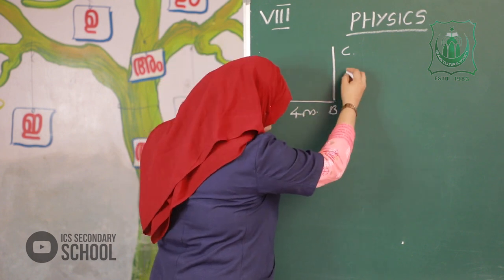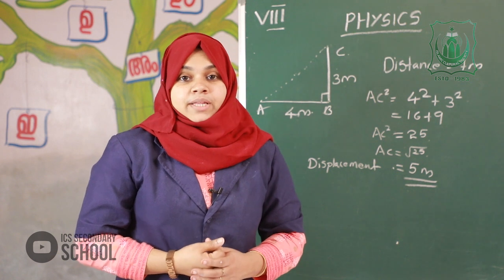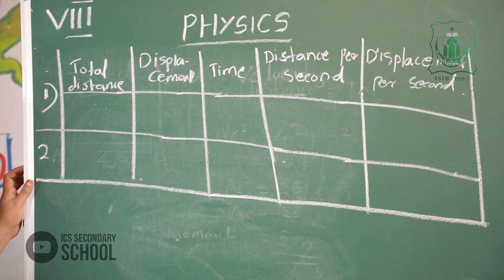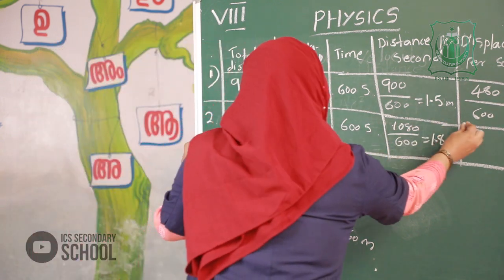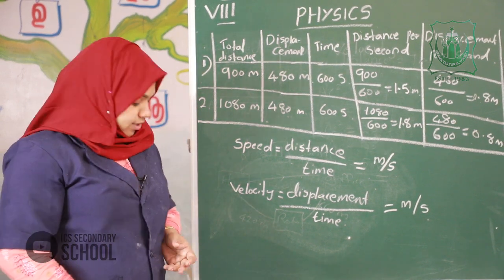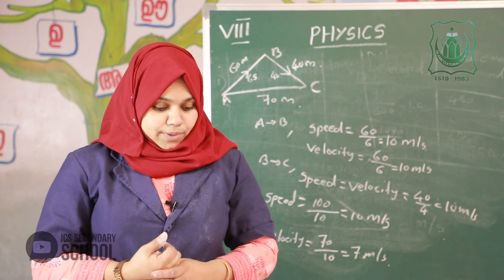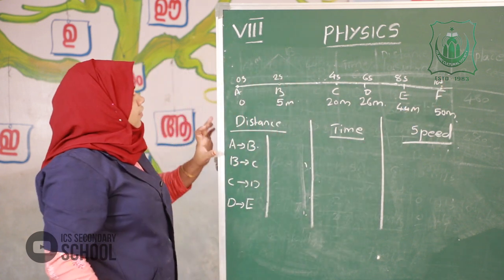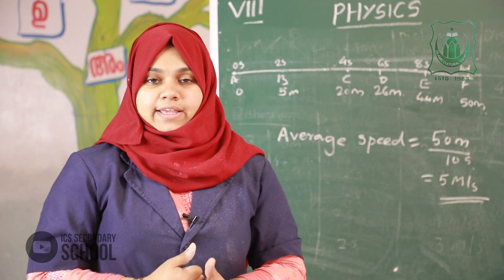8 PHY 8